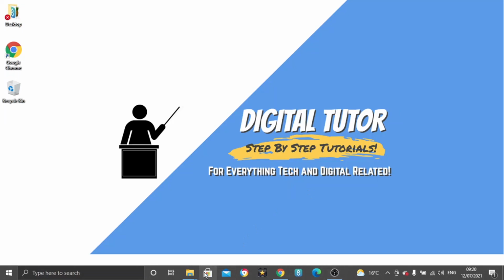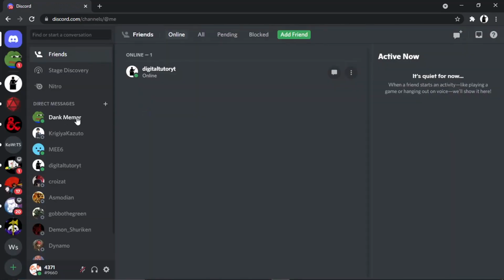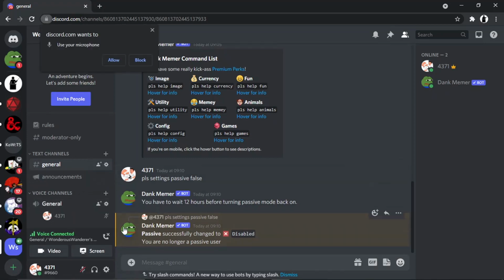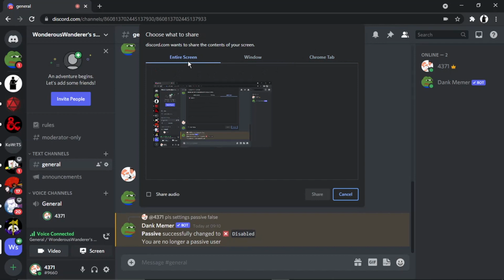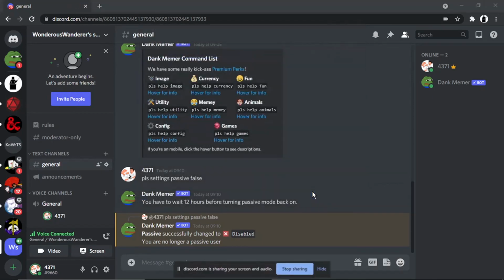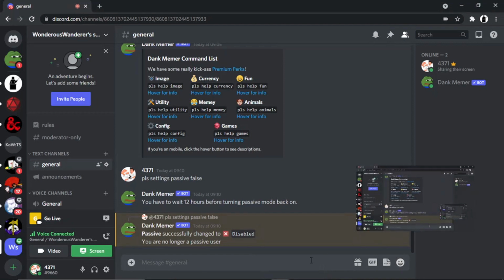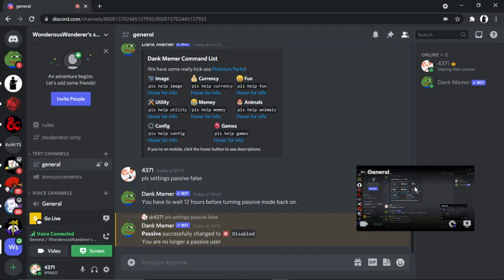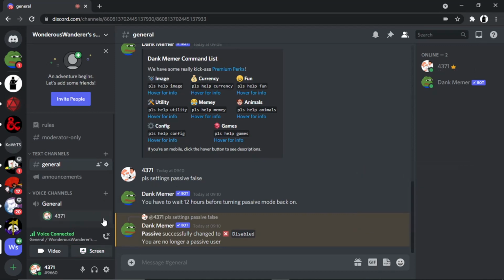How To Livestream On Discord Pc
In this video I will show you how to livestream on discord pc.

It is easy to learn how to livestream on discord pc but can be tricky to find if you are new to discord but in this tutorial you will learn step by step how to livestream on discord.

how to stream on discord is explained clearly in this video so just hit play and you will learn how to start a discord livestream. After watching the video the whole way through you will know how to screen share on discord server

A lot of people are looking for ways on how to livestream on discord pc and this is an easy to follow video on how to stream on discord

So if you are looking for an easy to follow discord tutorial on how to livestream on discord you have come to the right place.